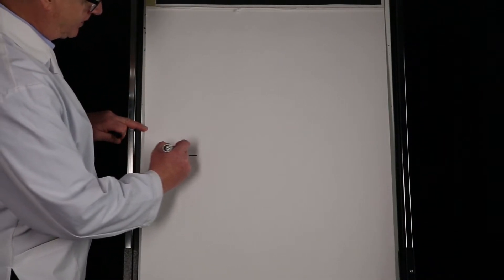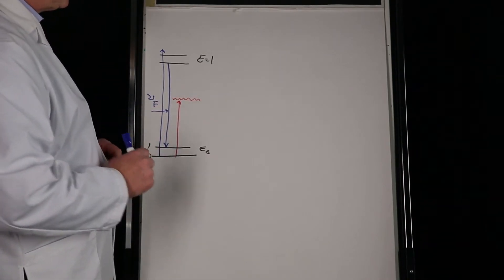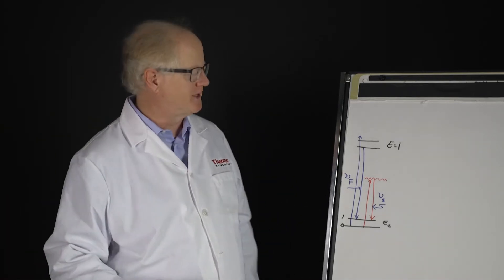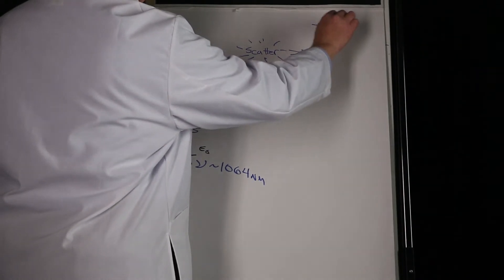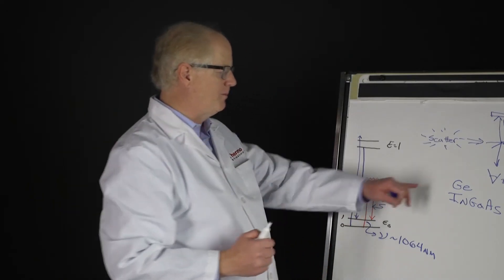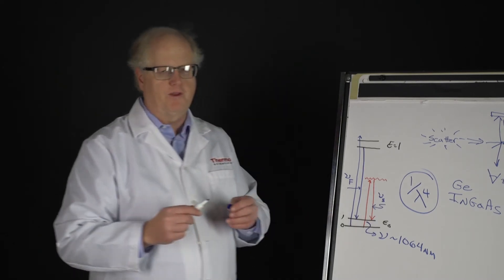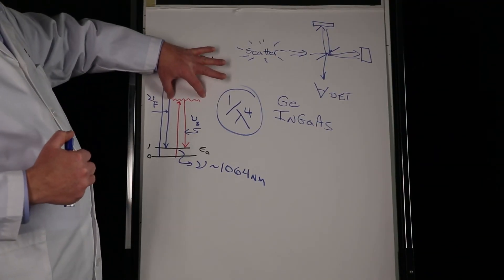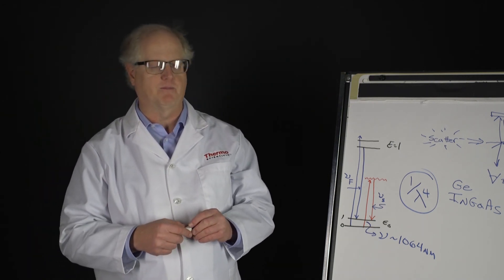FT-Raman Extended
Learn how to avoid fluorescence and obtain an efficient Raman scatter.